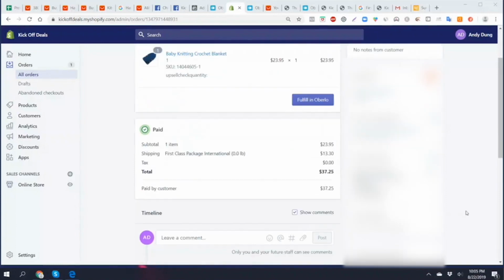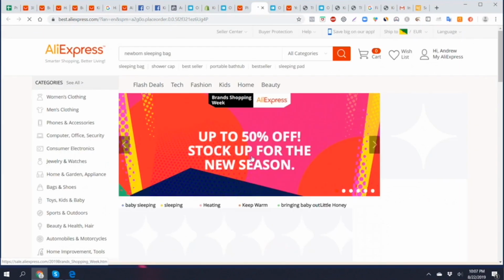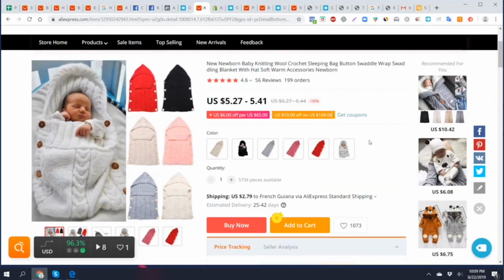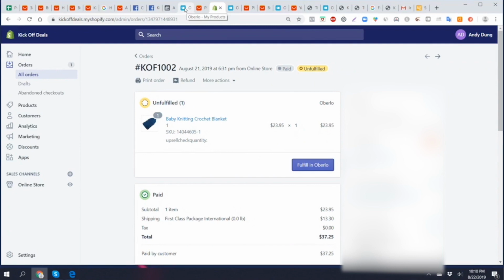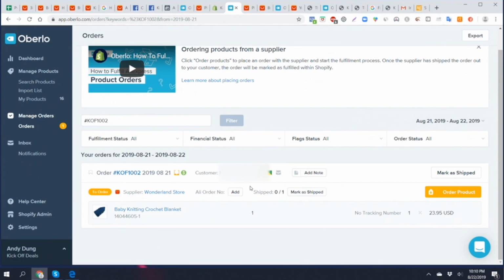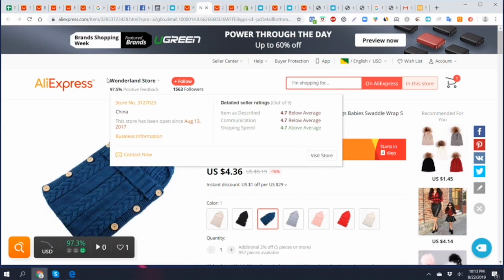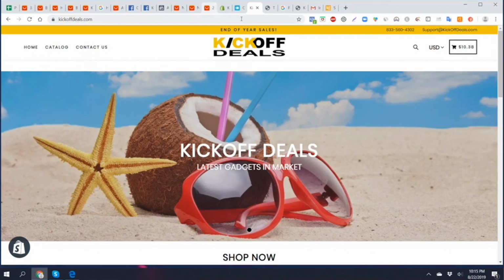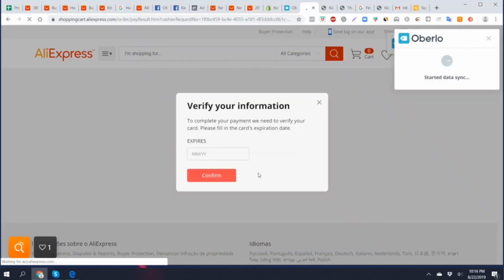How To Fulfill Dropshipping Orders (Complete Walkthrough)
Some of you may know how to fulfill dropshipping orders, but this is a tricky one that one of my clients experienced.

If you don't know how to fulfill orders, I suggest you take the time to watch this video.

Answering ALL Questions, Mentorship Requests, Video Requests, Help
- @andyqmai (instagram)